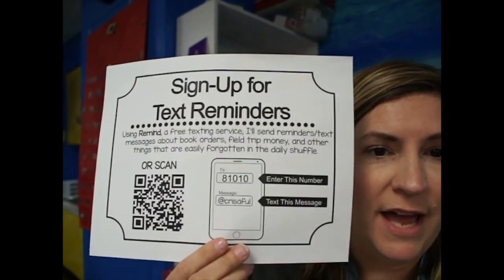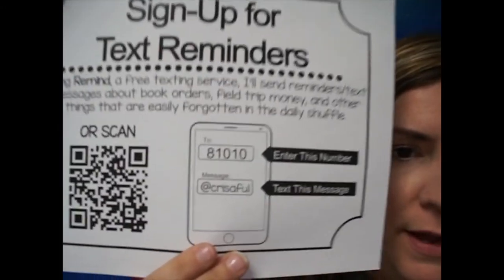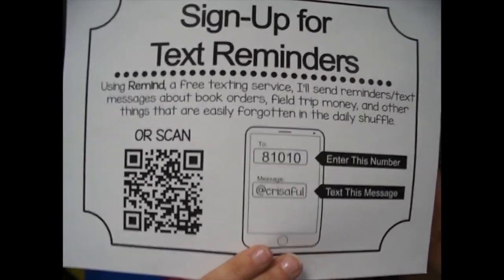Classroom Open House Quick Tips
5 quick tips to help you get ready for a successful open house

So thankful for the products below! They are a life saver for me at open house and my parents seem to appreciate having a packet that's compact and custom for my classroom. Check them out!